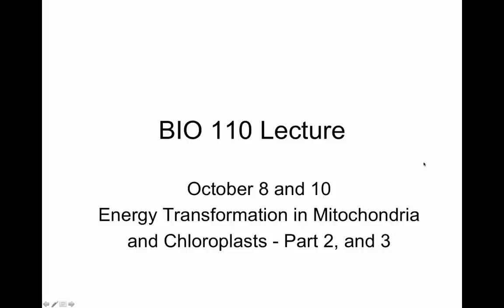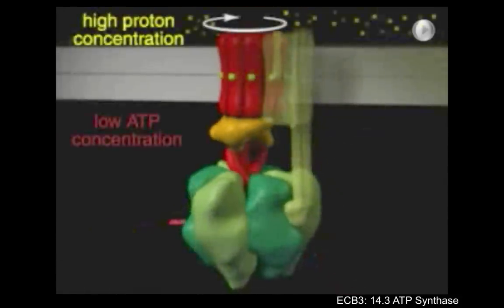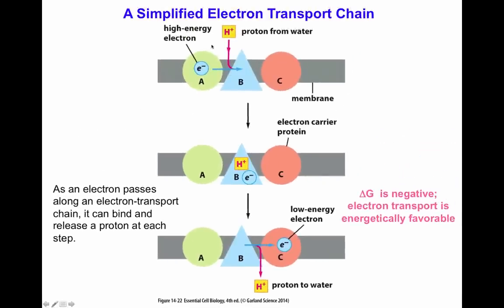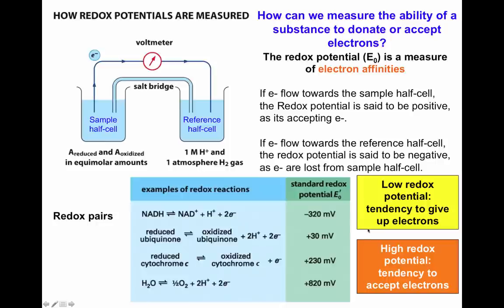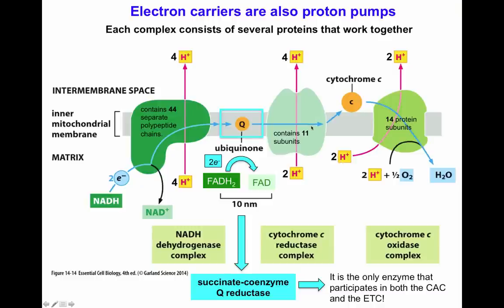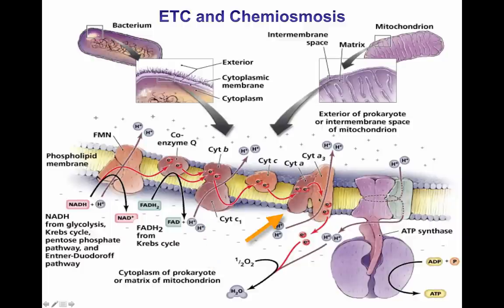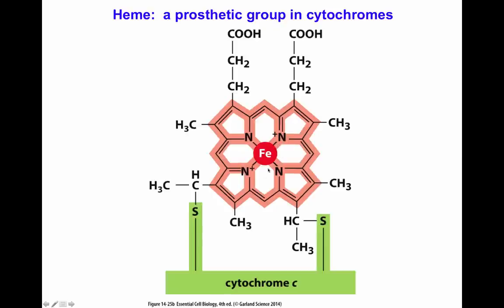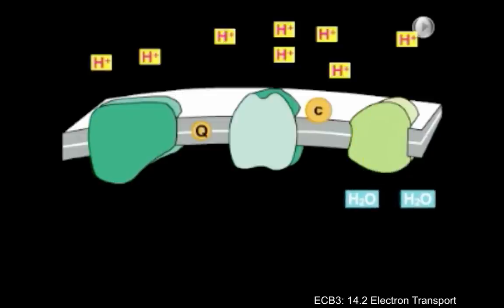Energy Transformation in Mitochondria and Chloroplasts - Part 2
This lecture continues the exploration of the electron transport chain, chemoosmosis and generation of ATP by the ATPase.  Also, it introduces students to the principles of redox potential.